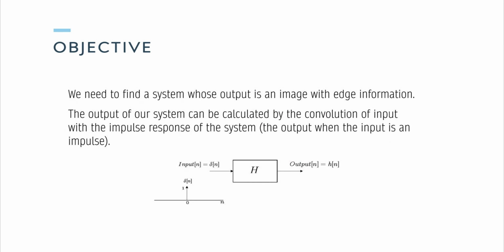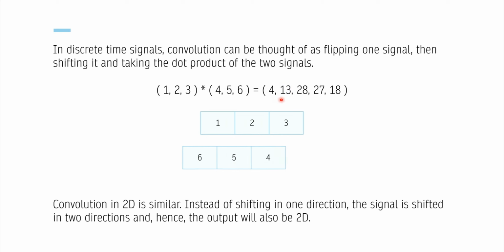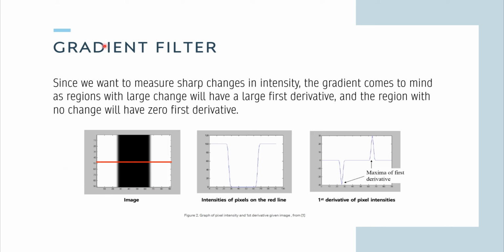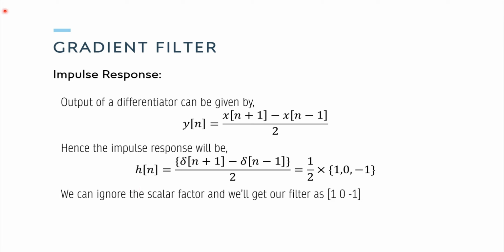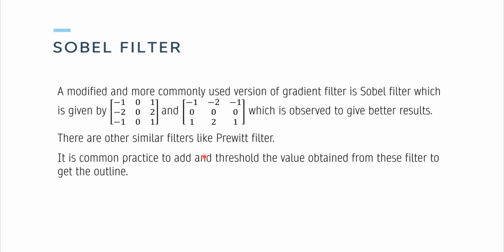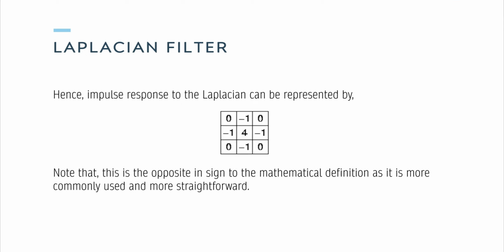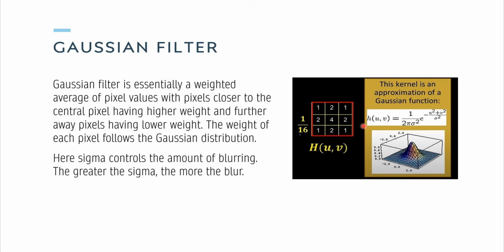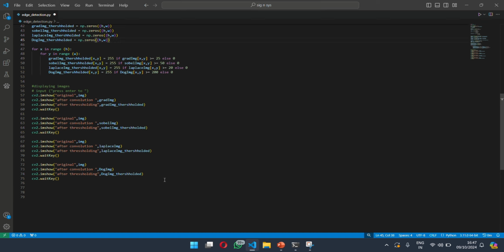Edge-detection in image processing using convolution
Aryansh Vasu (22123013)